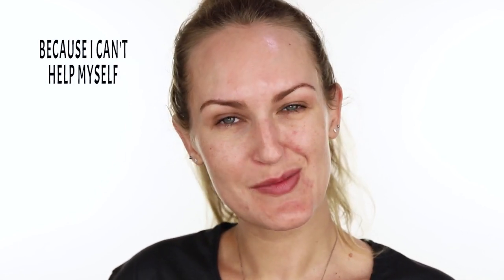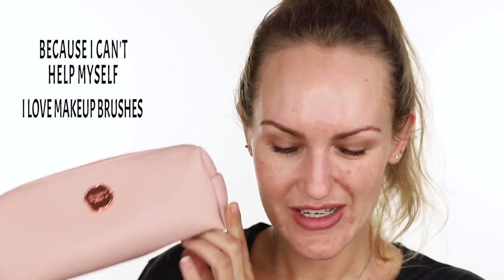Quartz Beauty Brush Set | Full Review & Demo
This was supposed to be a quick first impressions and demo of the Complete Classic Brush Collection from Quartz Beauty, a new brand recently launched by fellow YouTuber, Crystal Conte. Then I got carried away and individually demo'd and reviewed 21 brushes. I deeply apologise that I can't do anything quickly.

PRODUCTS USED
Maybelline Master Conceal in 30 Light/Medium
Bare Minerals Aurora Lights Palette
Australis Metallix in Gold Gaga
Inglot AMC Pure Pigment in 120
Clinique Beyond Perfecting Foundation in 6 Ivory
Maybelline Fit Me Loose Setting Power in 10 Fair Light
Tom Ford Bronzing Powder in 02 Terra
The Balm Hot Mama Blush
Colourpop Highlight in Wisp
Hourglass Ambient Lighting Wardrobe
Colourpop Brow Colour in Blondie
Inglot AMC Eyeliner Gel in 65
Hourglass Caution Ectreme Lash Mascara
Quartz Beauty Jade Lashes

Individual Brush Prices (in order used)
CONCEALER BUFFER BRUSH $15.95
SOFT CREASE BRUSH $11.95
EYE BASE BRUSH - Not listed on website
PRECISION BLENDER BRUSH $11.95
LUXE SHADER BRUSH $11.95
CREASE DEFINER BRUSH $12.95
FOUNDATION BUFFER BRUSH $23.95
FLAT CONCEALER BRUSH $8.95
MINI POWDER BRUSH $17.95
LUXE POWDER BRUSH $22.95
FACE SCULPTING BRUSH $17.95
ANGLED BLUSH $21.95
SHIMMER VEIL BRUSH $17.95
DOMED PENCIL BRUSH $11.95
MINI SMUDGER BRUSH $7.95
FLAT DEFINER BRUSH $8.95
EYE DETAILER BRUSH $8.95
BROW DEFINER BRUSH $11.95
FINE LINER BRUSH $8.95
WINGLED LINER BRUSH $8.95